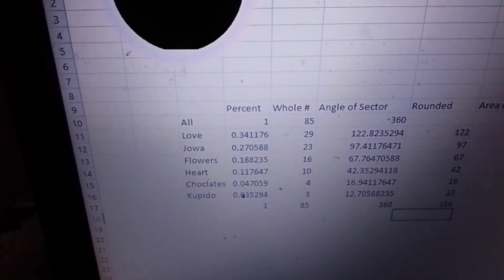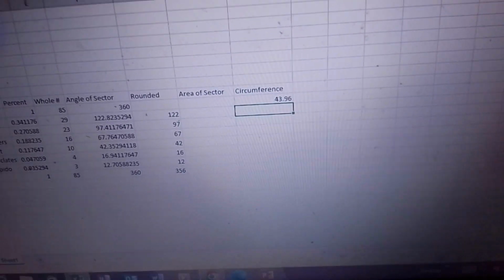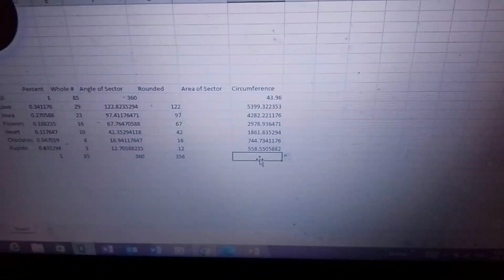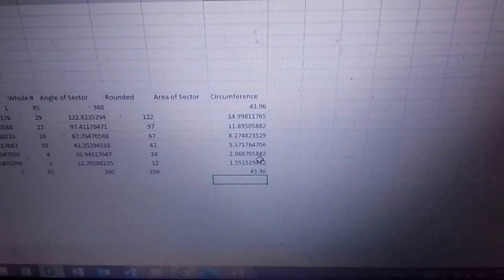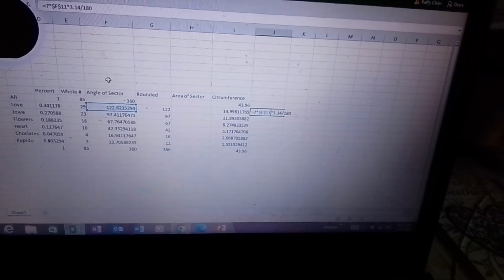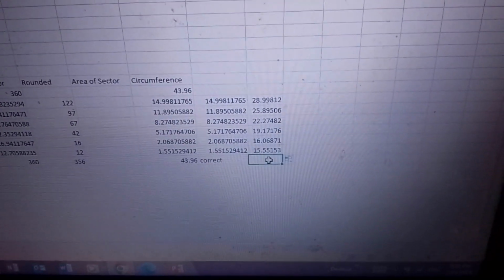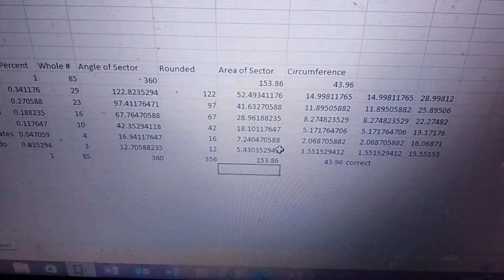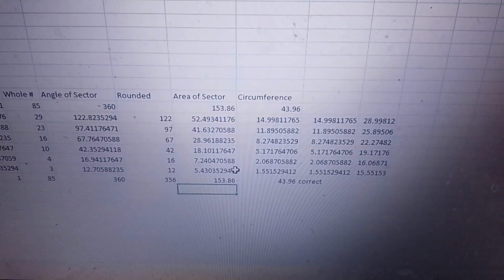math problems involving a family feud survey in pi graphs